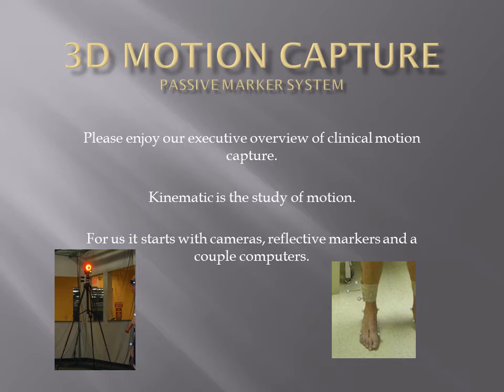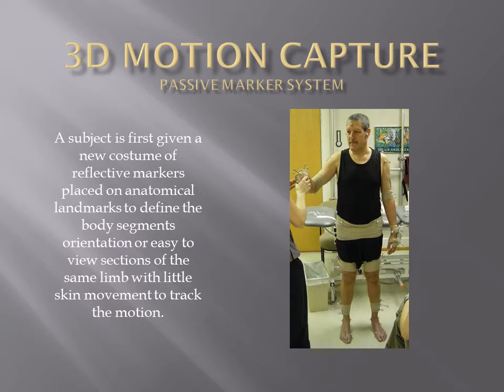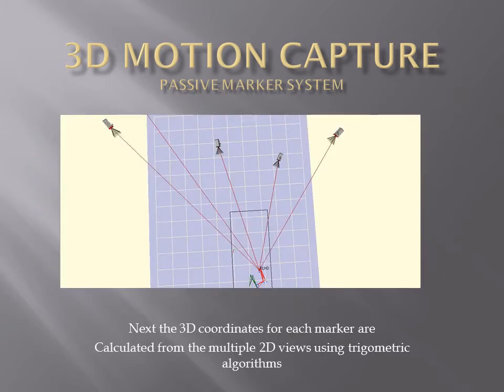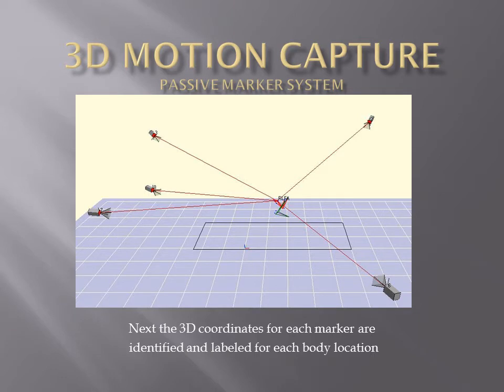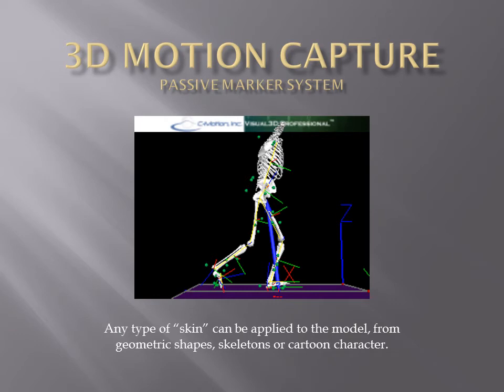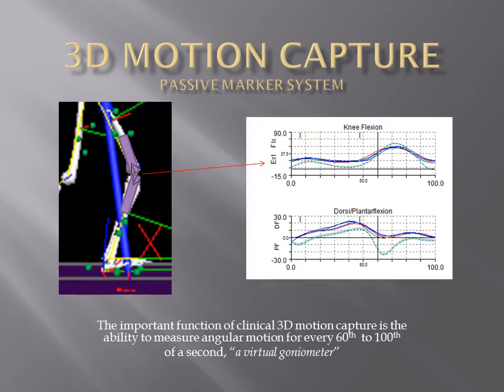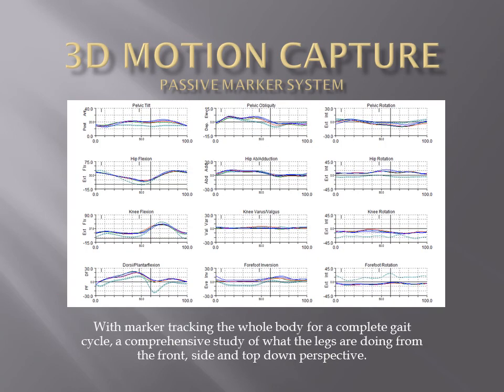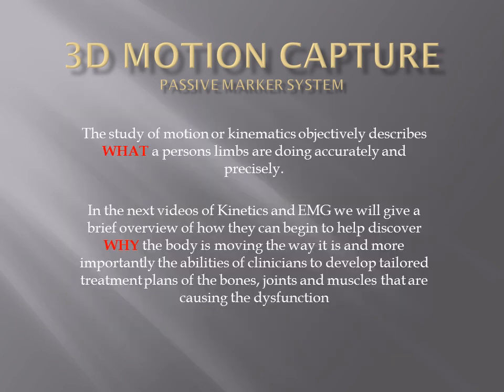BioMotion introduction to 3D Motion Capture.wmv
A brief overview and introduction to motion capture.